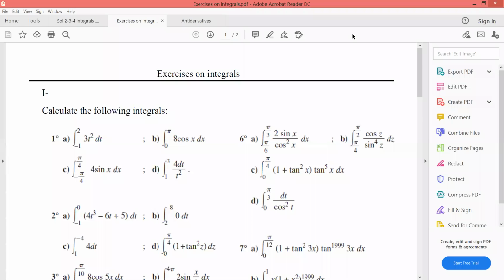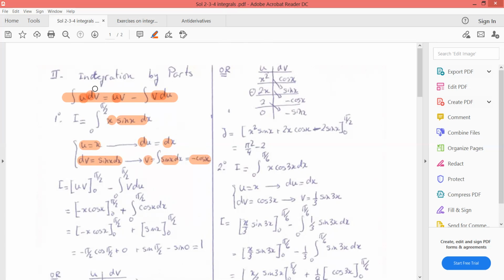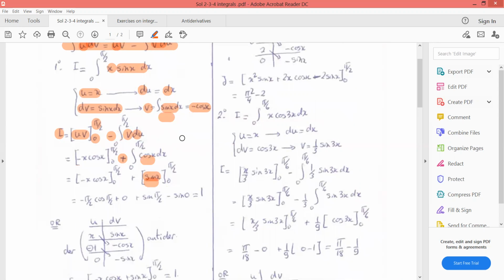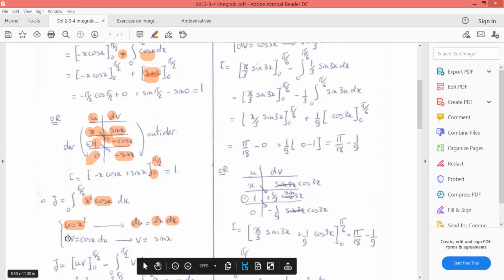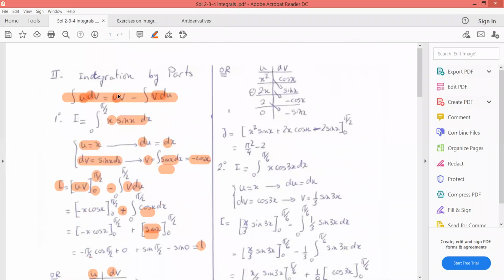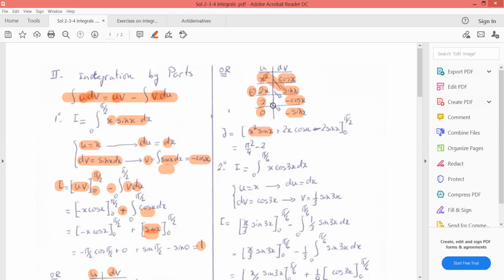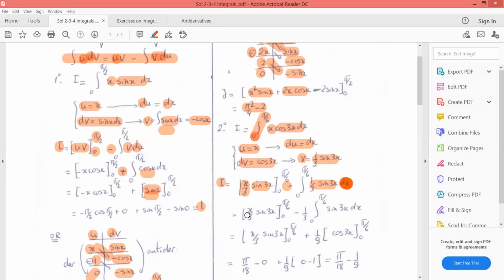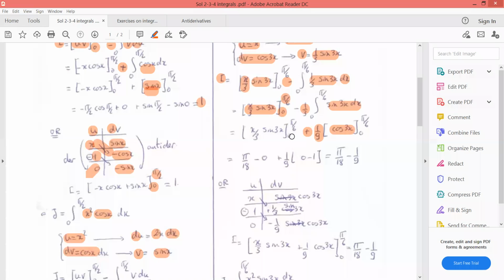S4 11 integrals